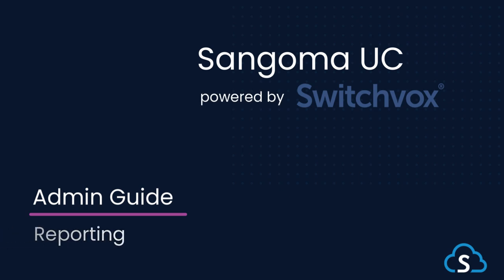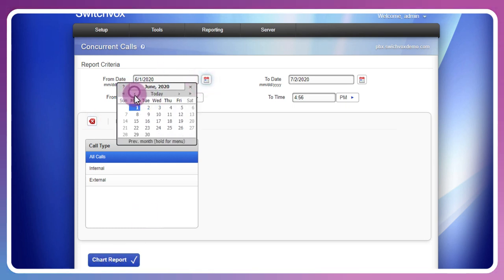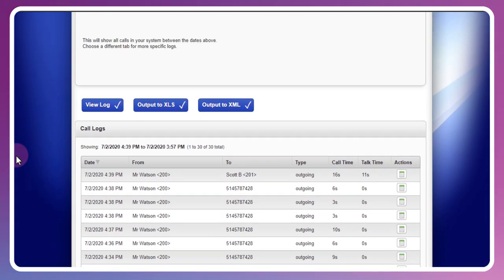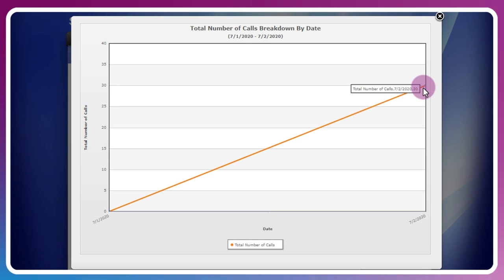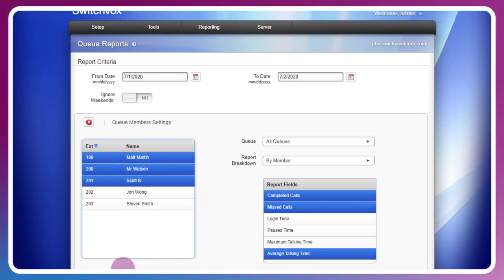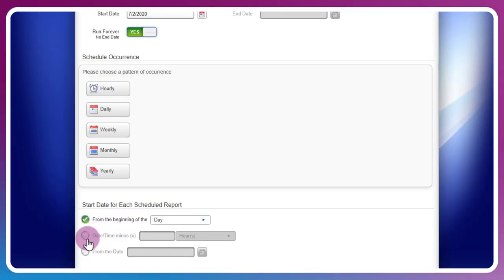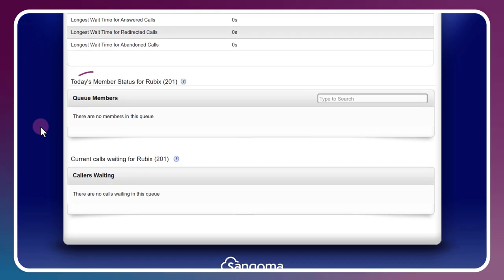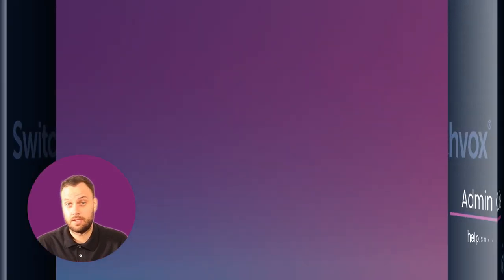Switchvox Admin Training: Reporting | Sangoma UC Cloud & On-Premises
The Switchvox "Reporting" training video will guide admins through the process of accessing system reports through the admin portal. Switchvox offers powerful reports to meet quality control metrics and KPIs' related to calls, queues, user behavior and even an admin changelog. Reports can be generated and viewed instantly or scheduled to be generated and emailed to relevant stake holders.